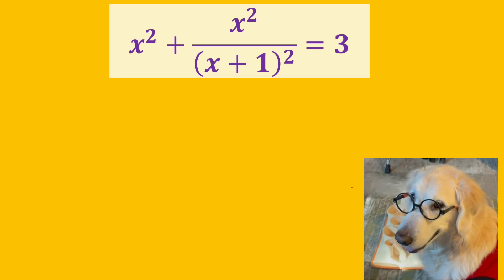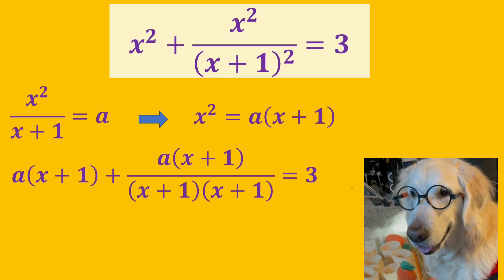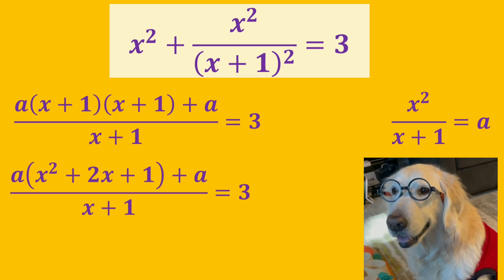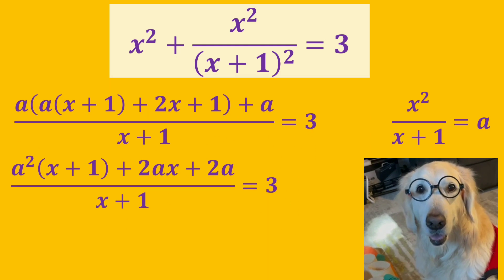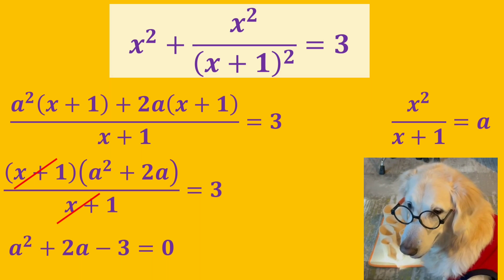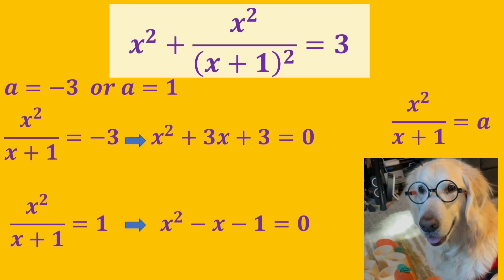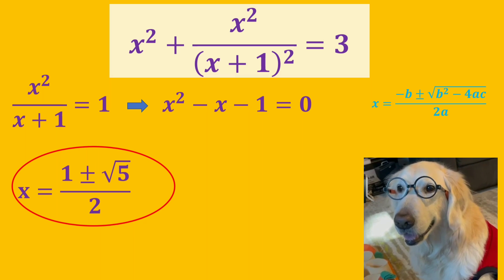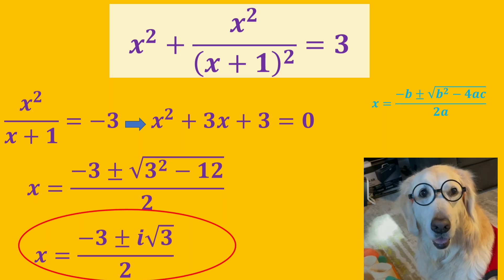Math Dogtor is solving a tricky Math Olympiad question just for fun.